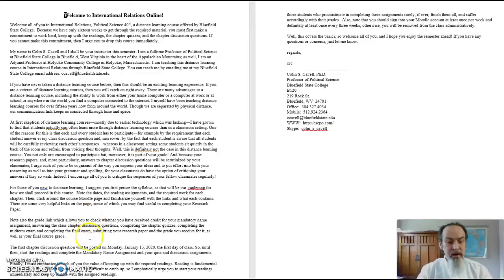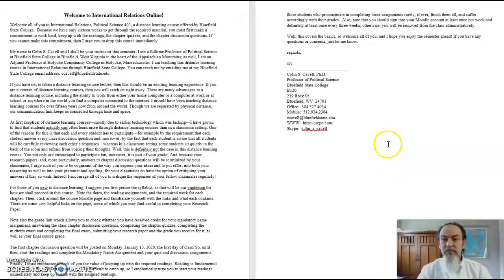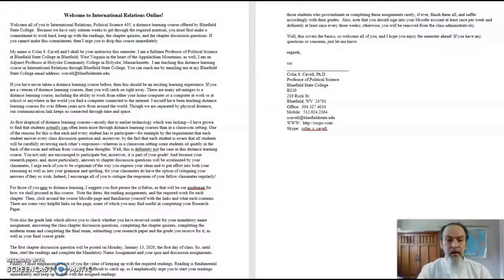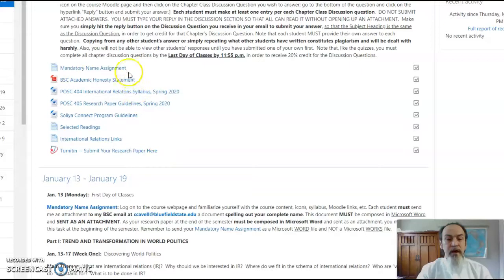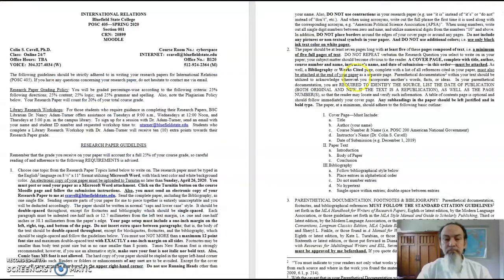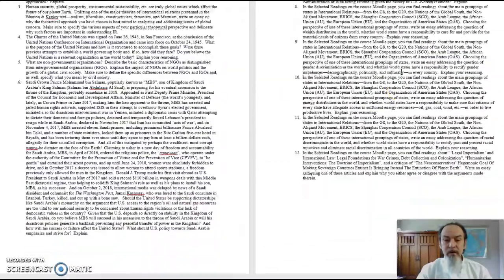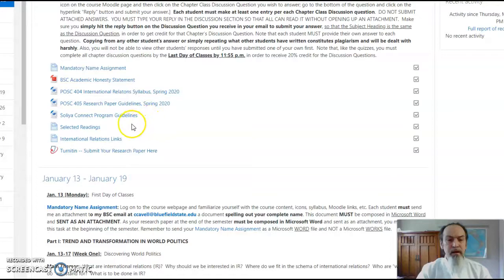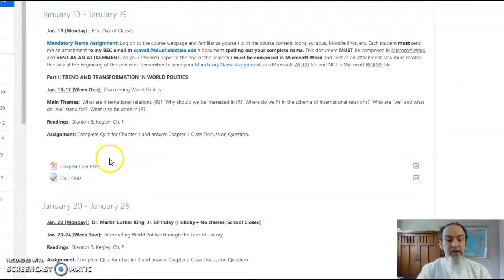Quality Matters Course Navigation video